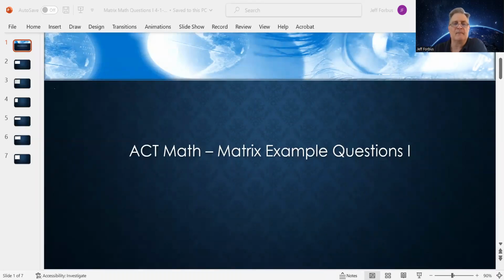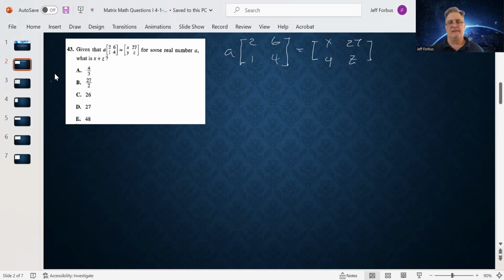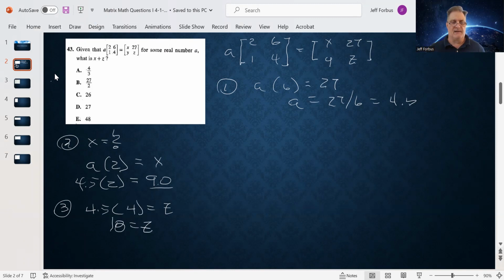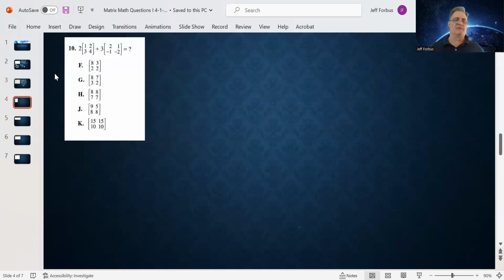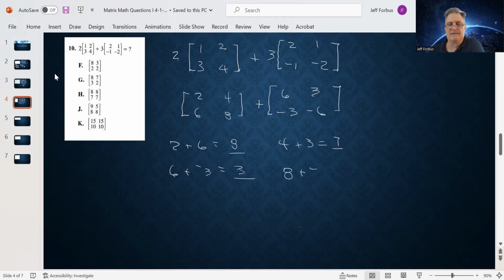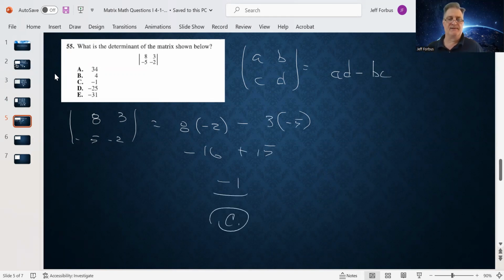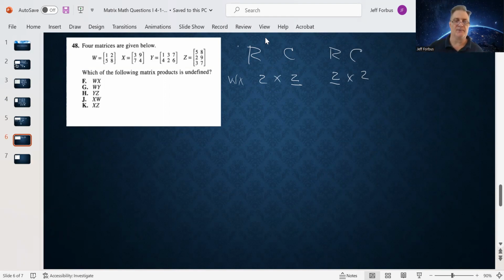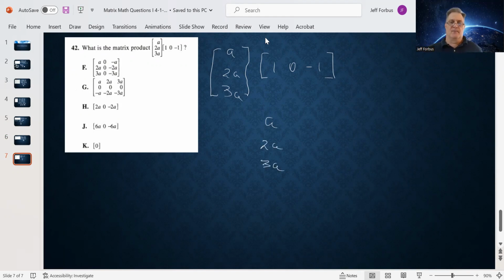ACT Math Review - Matrix Example Questions I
This video discusses different versions of matrix questions as they have appeared on the ACT math exam. The examples can also be helpful with the SAT since both test the same curriculum.